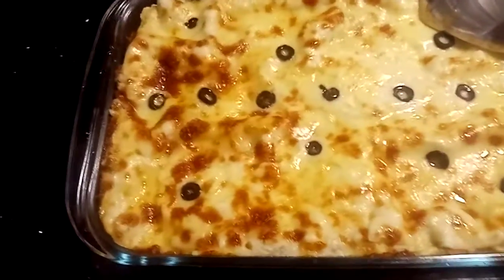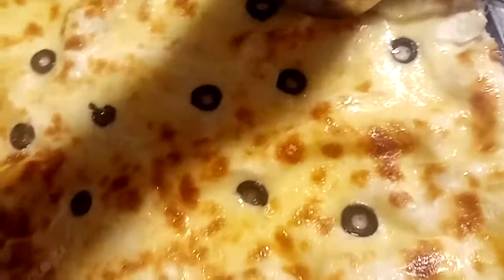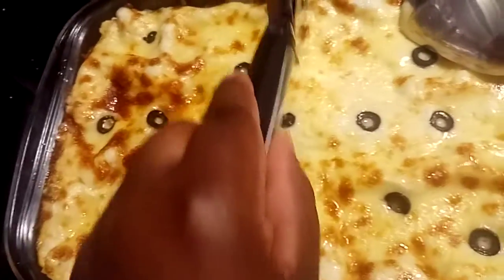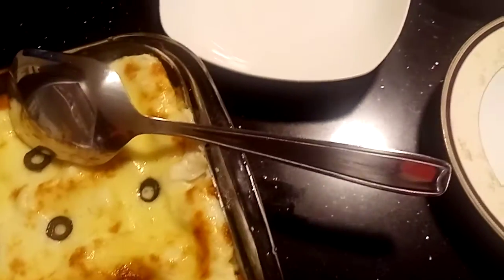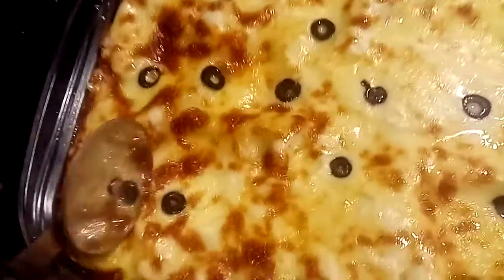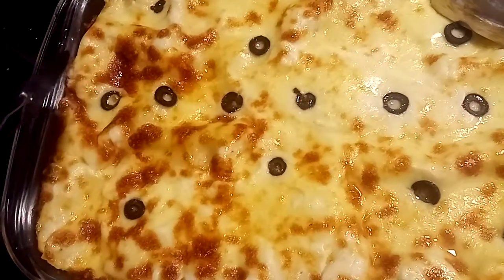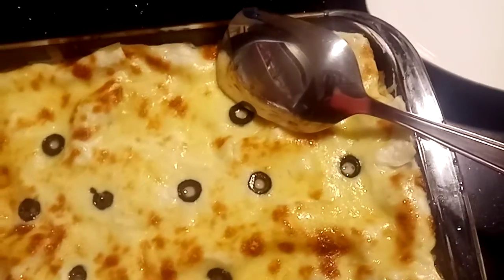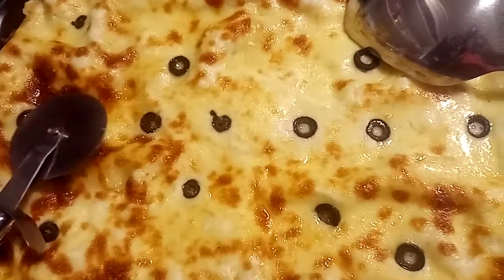Lasagne Easy Recipe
CWEITV Cathy worldwide empowerment inspirationtv fb